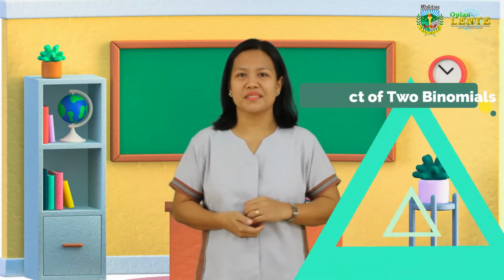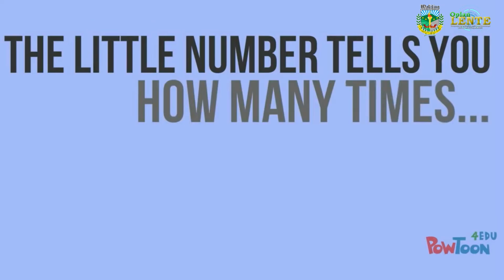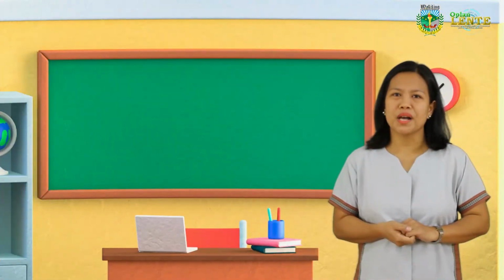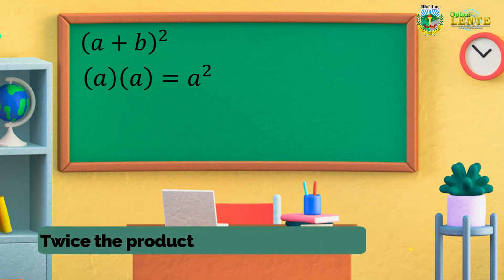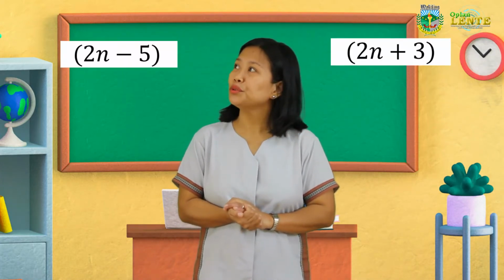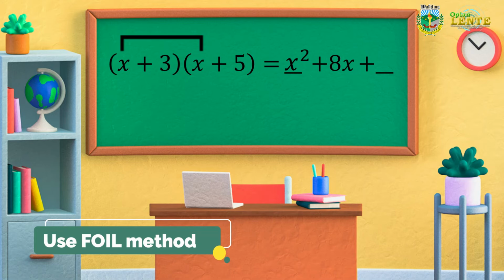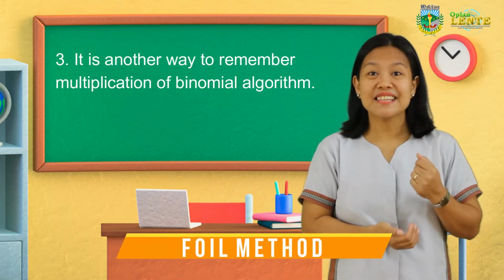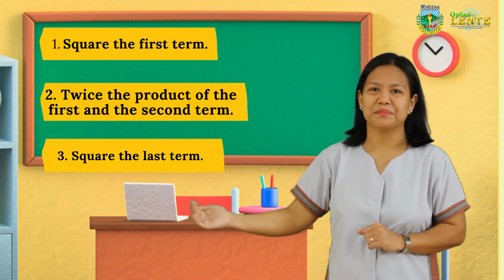Mathematics 7 | Ma'am Sherelyn Sharma